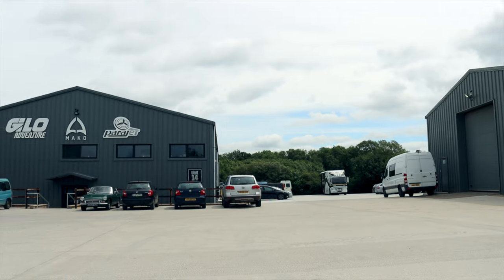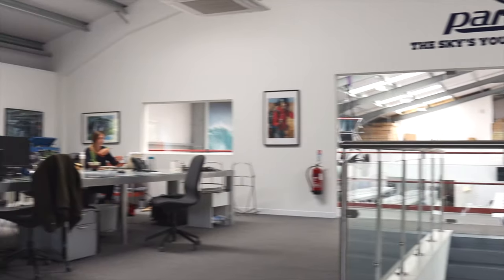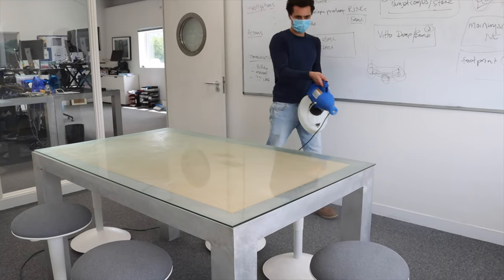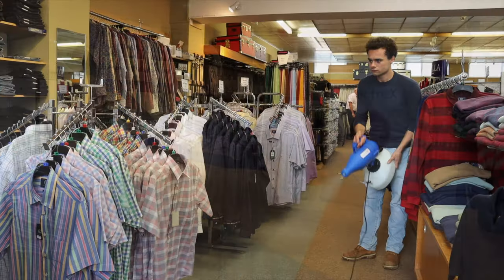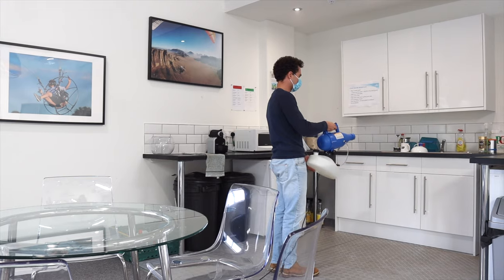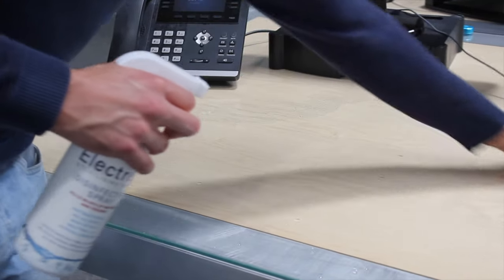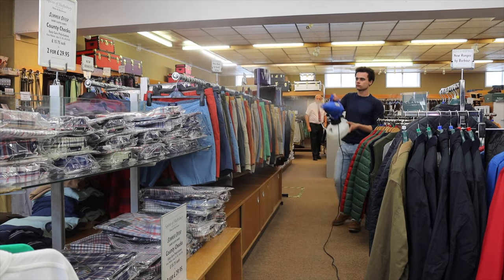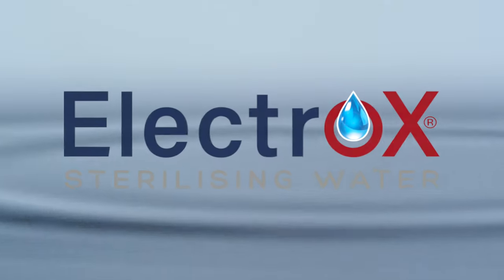Ecological disinfectant 80 x more effective than bleach - Electrox Sterilising Water!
Electrox Sterilising Water is an ecological disinfectant that kills viruses,  bacteria, spores and fungi significantly faster than chlorine bleach and other traditional disinfectants.

- 80 x more effective than bleach
- No alcohol
- Non corrosive
- pH neutral
- Hypoallergenic

Electrox is made by passing an electric current through a solution of water and sodium chloride (salt) using our unique 4 chamber technology. This advanced, patented technology with it’s innovative production process creates Electrox – an incredibly effective disinfectant that eliminates 99.99% of viruses, bacteria, spores and fungi. It can be used for numerous tasks across multiple industries.

Electrox is composed of 0.03% hypochlorous acid, 0.5% sodium chloride, 99.46% water and less than 0.01% other trace components. It kills bacteria, fungi and viruses in a very similar way to how our own body fights off infection. It is the hypochlorous acid which has the powerful disinfection properties. When a microorganism attacks us, our immune system immediately sends a type of white blood cell called a neutrophil to the invasion site. The neutrophil produces hypochlorous acid which acts as a rapid-action antimicrobial agent and destroys the attacking pathogen.

Electrox acts in much the same way; after exposure to Electrox, 99.99% of all microbes are destroyed – without large amounts of harsh chemicals that are found in chlorine bleach and other household cleaners.

Disinfect whole premises, areas or items such as equipment and furniture with Electrox fogging or spraying. Use Electrox and give peace of mind to staff and customers that the premises and items in it are sanitised.

HERE ARE JUST SOME OF THE BUSINESSES THAT CAN BENEFIT FROM USING ELECTROX REGULARLY:

- Care homes
- Garden Centres
- Bars, restaurants and pubs
- Gyms, fitness and leisure centres
- Cinemas, theatres and entertainment venues
- Hotels, B&B’s and holiday accommodation
- Clothes shops and other high street retailers
- Car hire, delivery vans, garages and car washes
- Churches, mosques and other places of worship
- Factories and warehouses
- Bus, rail and other public transport
- Education establishments and Offices
- Hair and beauty salons, physios/massage therapists

REASONS TO USE ELECTROX:

Gentle on skin
- Made with just water and salt
- Neutral pH
- Hypoallergenic

More effective than traditional disinfectants
- 80 x more effective than bleach
- Kills microorganisms significantly faster than bleach

No disruption to business
- Fast acting for rapid disinfection of rooms and communal areas
- No rinsing of surfaces required afterwards

Decrease staff sickness
- Regular use of Electrox will maintain a healthier work environment, potentially reducing time off due to sickness

- Comfort for staff and customers knowing that their environment has been sanitised

No special requirements for handling or storage
- Electrox doesn’t contain all the harsh chemicals found in traditional disinfectants
- It is classified as non hazardous

or call the team on 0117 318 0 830 for more information.